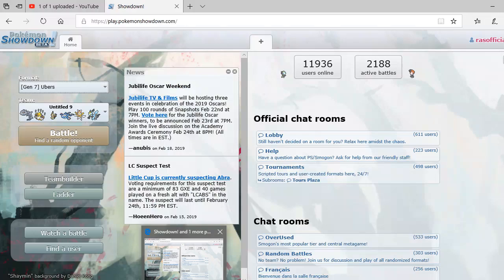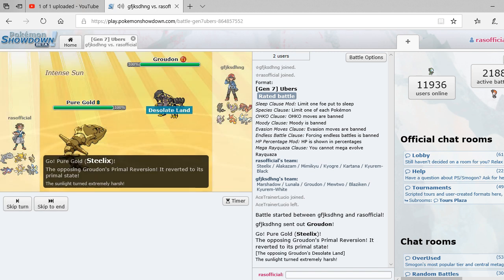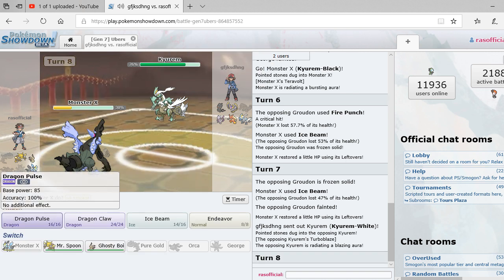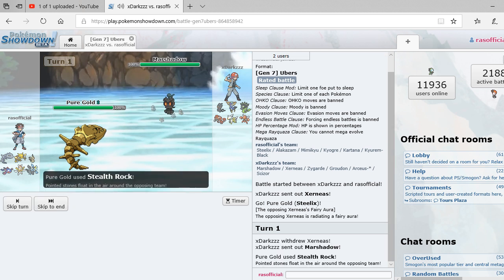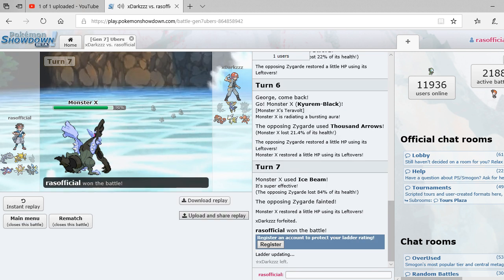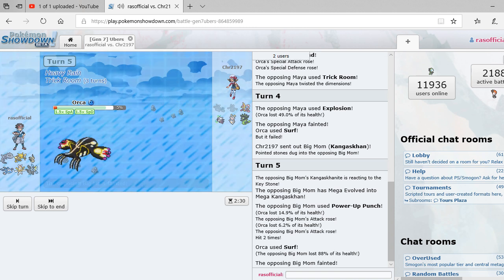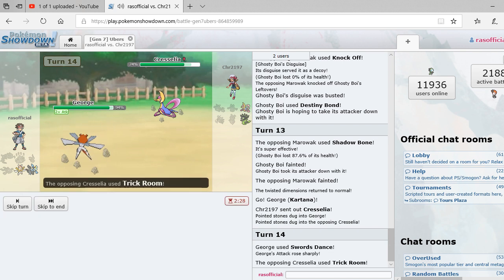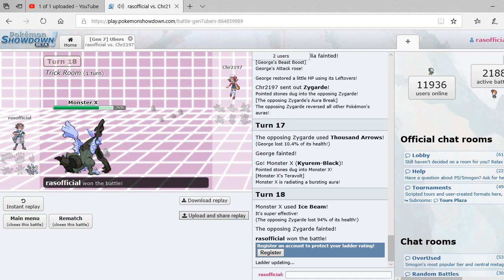Pokemon Showdown Ep. 3: Why Did This Guy Quit?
Z is also my Soul Link Partner

Top Donor (AKA Really Athletic Stud): Youngster Joey Videos